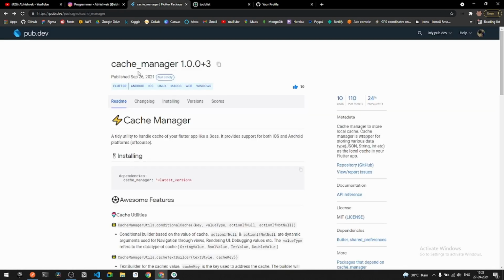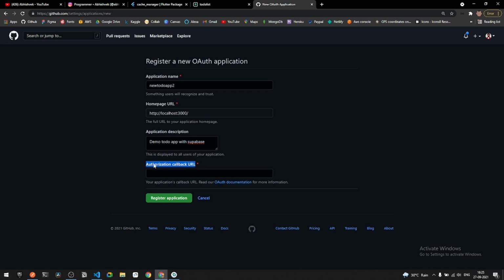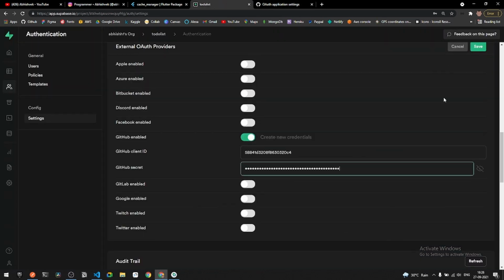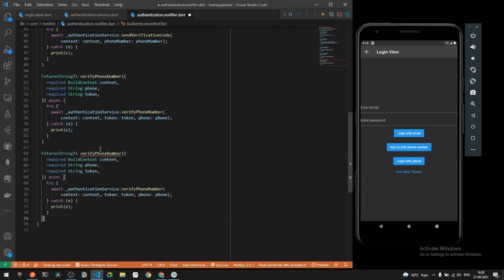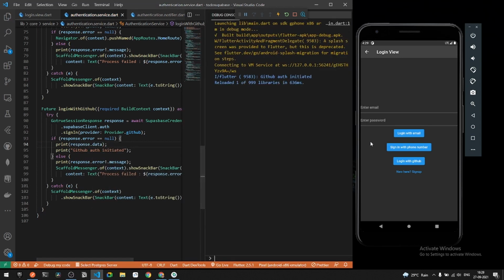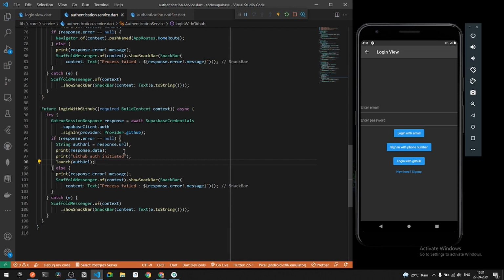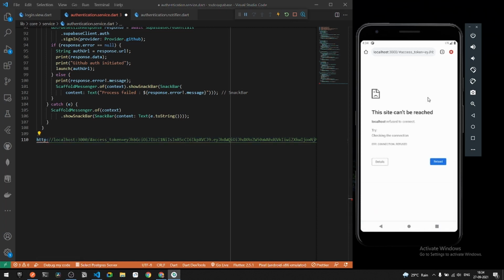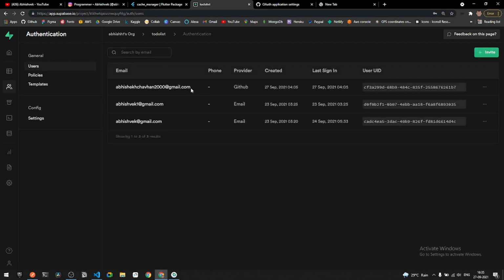4. Github Authentication | Flutter Supabase Github Authentication | Supabase Flutter Github Auth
Learn about Github Authentication | Flutter Supabase Github Authentication | Supabase Flutter Github Auth. In this series of flutter Supabase, You will be learning everything about Supabase and Flutter. This series will cover all the features and flutter with Supabase.